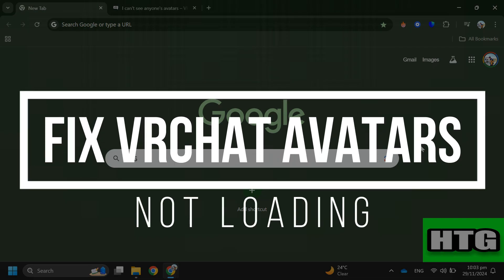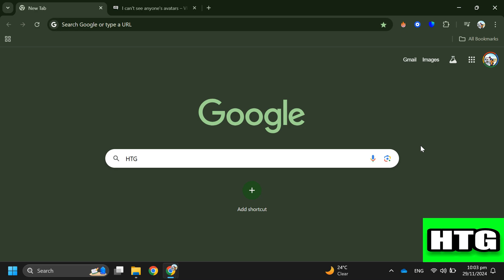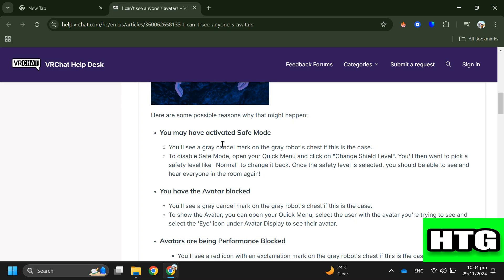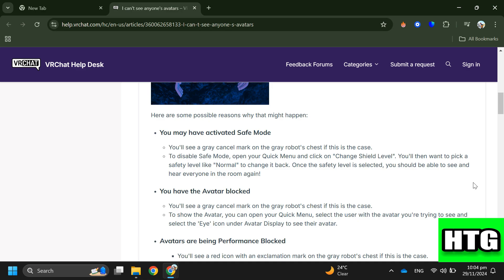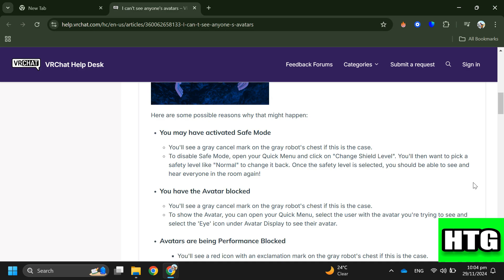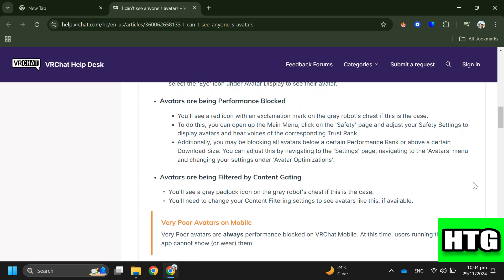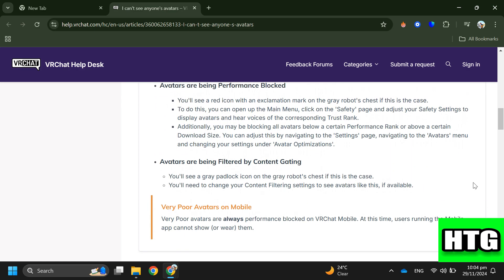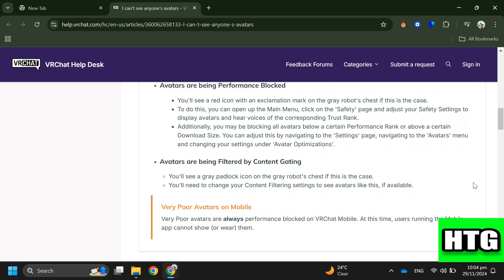HOW TO FIX VRCHAT AVATARS NOT LOADING 2024! (FULL GUIDE)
Struggling with VRChat avatars not loading? This guide has you covered! Learn step-by-step troubleshooting tips to fix avatar issues in VRChat, whether it's due to internet problems, game settings, or server issues. Follow these simple methods to enjoy a smooth VRChat experience. Don't miss out—watch now!